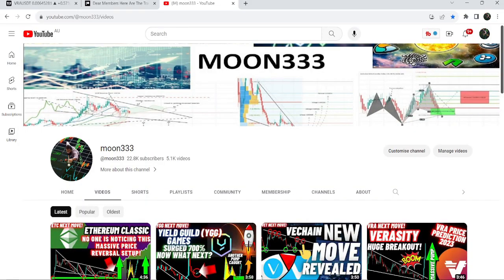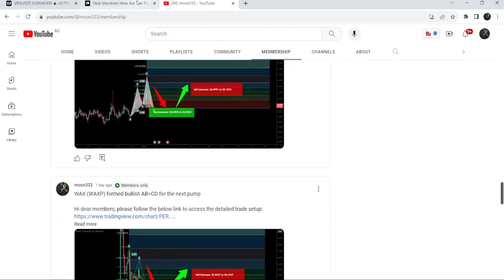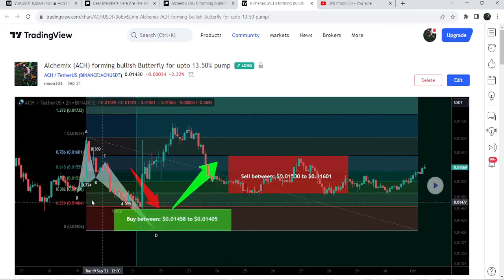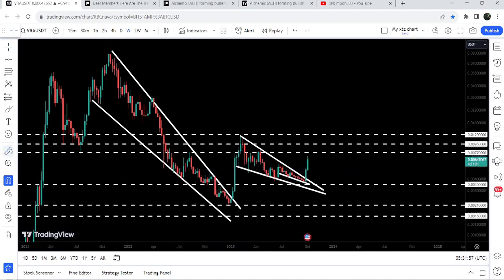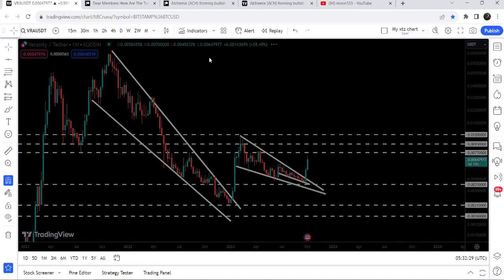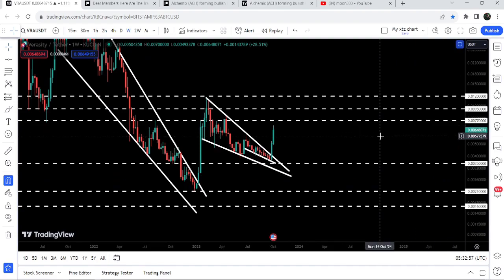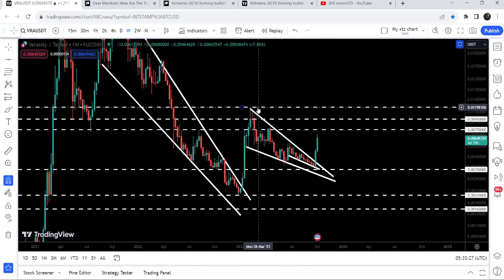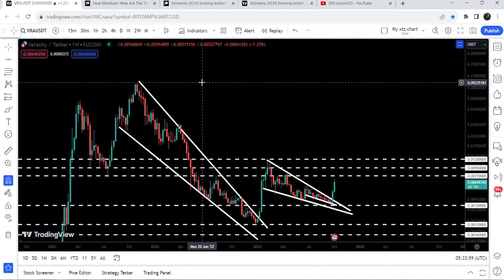Huge Breakout Of Verasity!!! | VRA Price Prediction 2023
Or